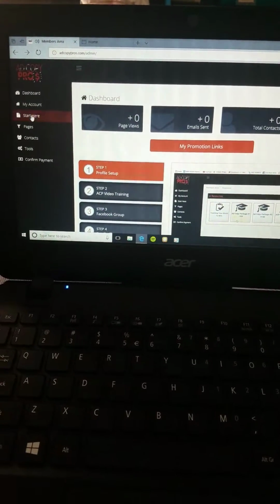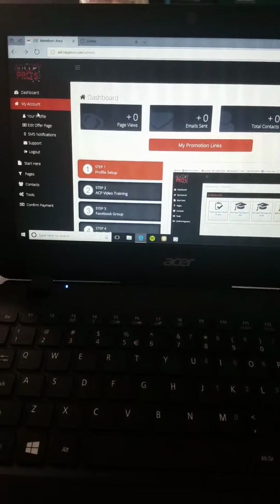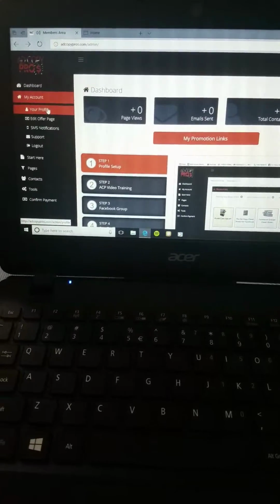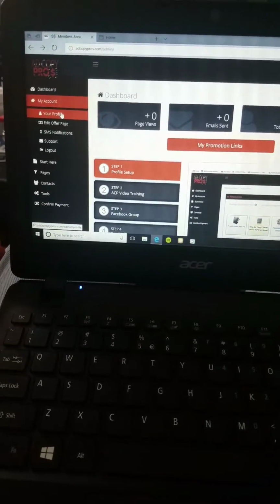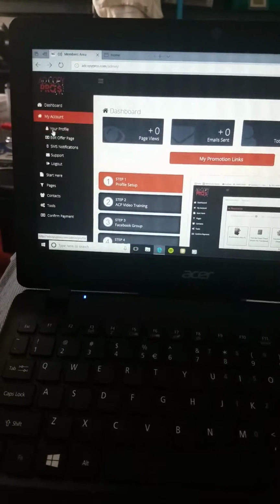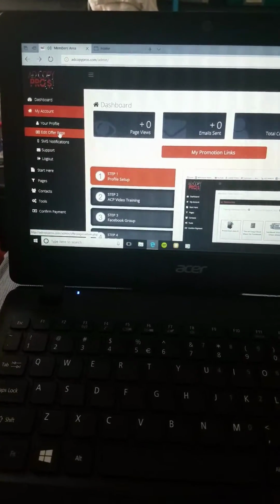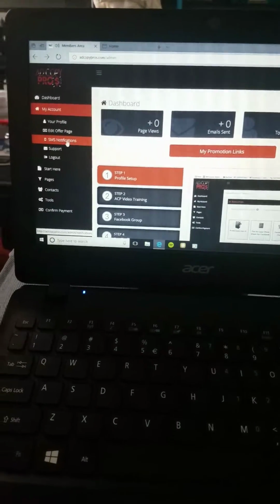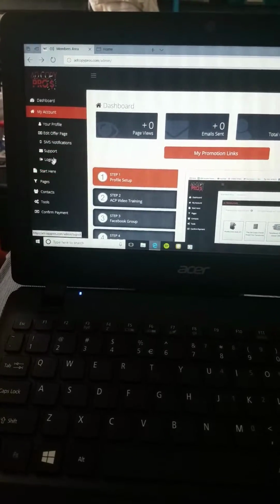Its Baaacccckkkkkk. The Ad Copy Pro System Has Relaunched And It Is Very Impressive.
This Is My 3rd Video On The Ad Copy Pro System.Ive Been A Fan Of The System And The Ad Copy You Get Access To.Now Its Relaunched And Has Added Some More Things And It Looks Much Better.

With No Monthly Fees, This Is A Must Have System.Earn Unlimited $25 And $100 Payments To The Payment Processor Of Your Choice.